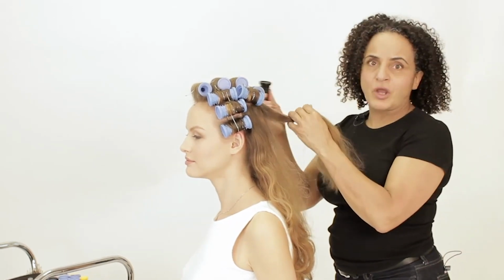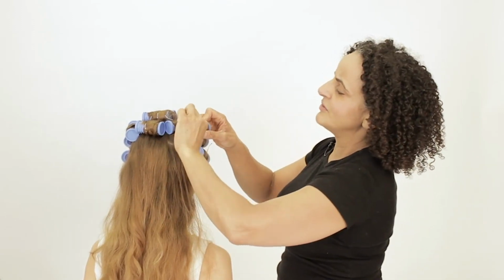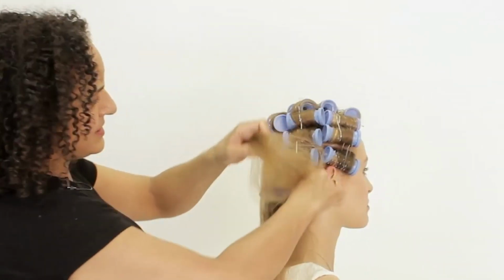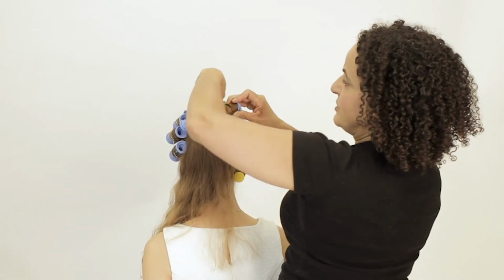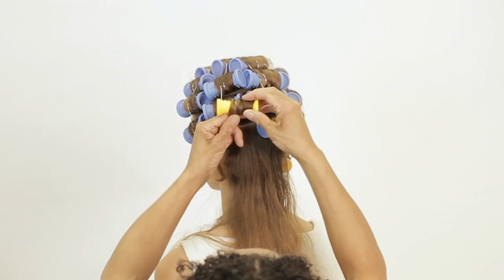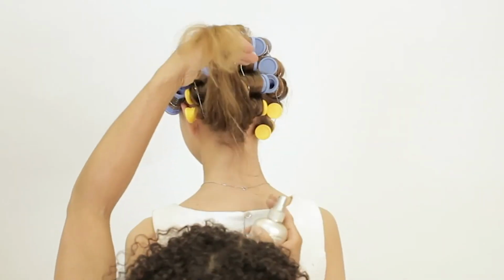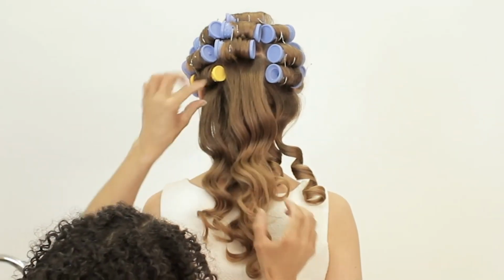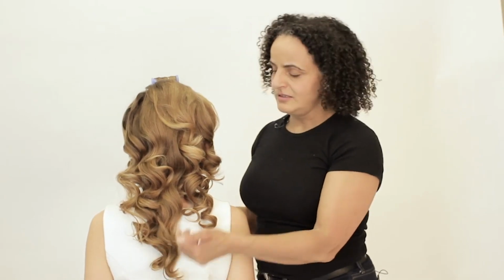Curling with hot rollers. Use your hair rollers & create corkscrew curls & Hollywood waves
Learn how to use heated rollers create beautiful corkscrew curls & Hollywood waves in the hair. Learn how to get more from you hot rollers and use the rollerset to create three different hair curling effects: the traditional wind, reverse wind and reverse wind with a twist. An essential tutorial teaching the basics of hair prep needed for any bridal hairstylist. Learn how to create beautiful, smooth bouncy curls in the hair, and how to tease them into a gorgeous Hollywood wave. A great video when working with longer hair - from Pam Wrigley, award-winning UK based Bridal Hairstylist. A hot roller set is a great foundation for lots of bridal, party and classic vintage styles. Learn how to master the art of using a hot roller set to create beautiful Hollywood waves, corkscrew curls & soft curls - essential prep for any vintage hairstyle.

Links to the products used by Pam:
USA:
Babyliss Heated Rollers
L'Oreal Elnett Hairspray
Boot's essentials Curl Cream
UK:
Babyliss Heated Rollers
L'Oreal Elnett Hairspray professional

Want to master the art of bridal/wedding hair and learn with Create Beautiful Hair? There are many ways to learn with Pam:

1. Join our Habia approved award-winning online bridal hair course, learn from home and submit work directly to Pam for assessment and feedback as you work through the models; receive as much support as you need! Complete the assessments and receive a Habia approved CPD certificate upon completion of your bridal hair training.
2. If you are in London or nearby, enquire into private Bridal Hair 121 tuition for yourself or for a salon! DM for more information on private courses!

Whichever option you choose, please do get in touch and share your fabulous creations and suggestions on what you want to see next!

We'll also teach you how to blow-dry with videos on curly blow dry, Victoria secrets blow-dry, short hair and smooth & sleek blow drys.

Create hair up & bridal hairstyles and become a bridal hairstylist.with Pam Wrigley, UK Wedding Hair styles of the Year